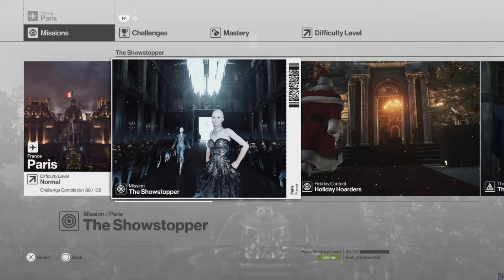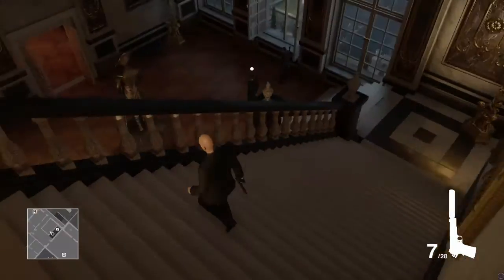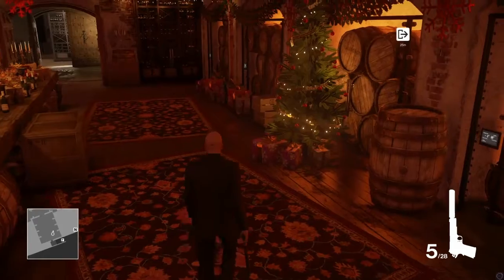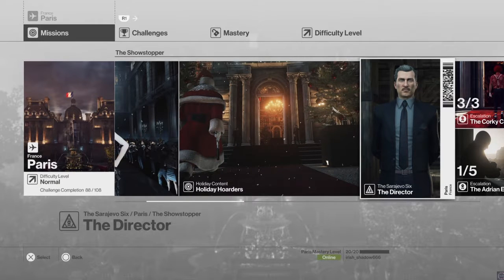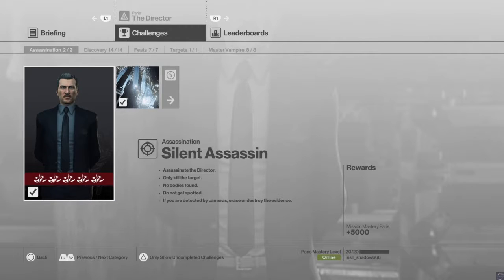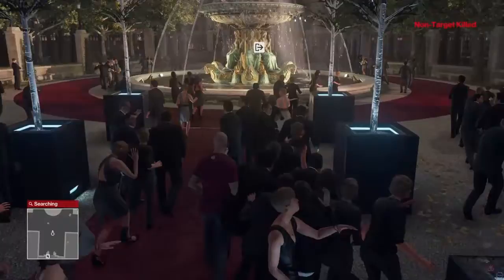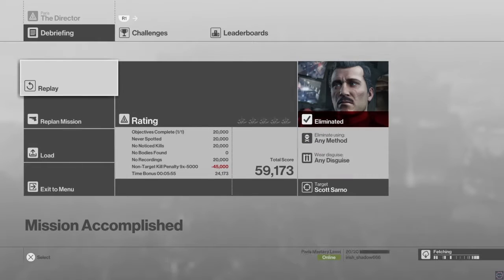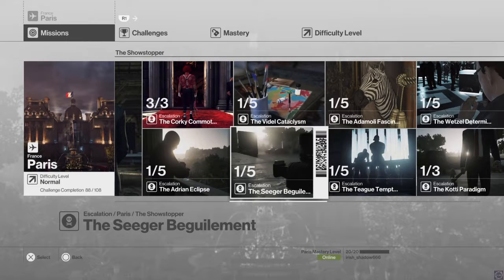Hitman Part 6 - Lights Out In Paris